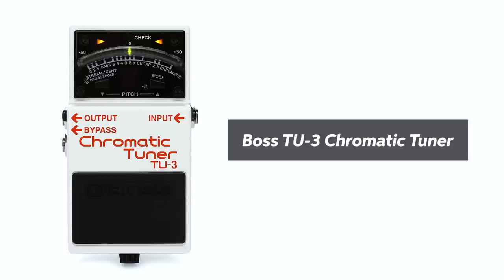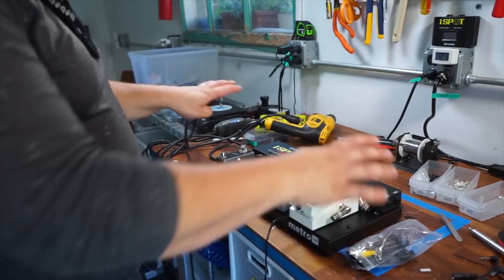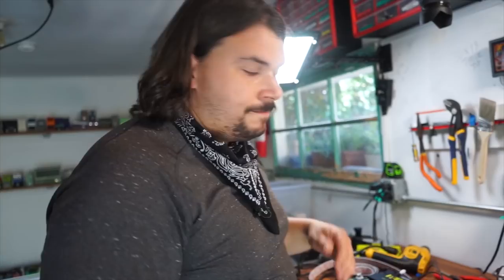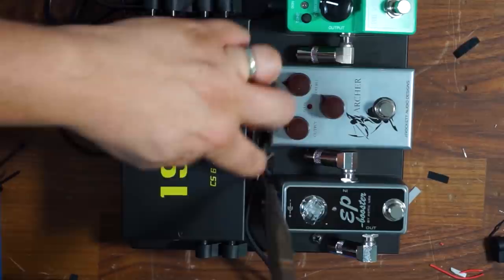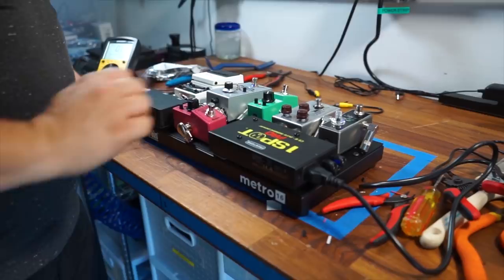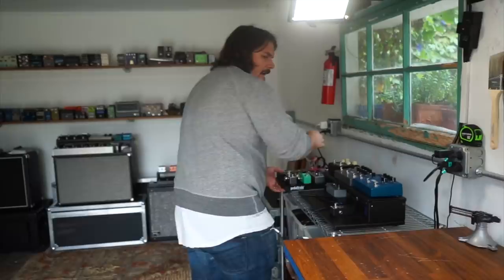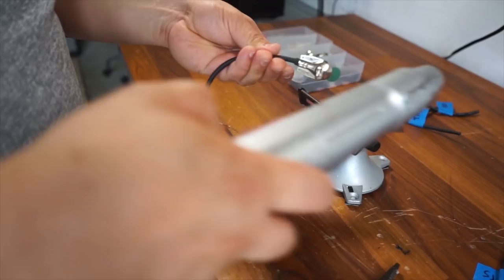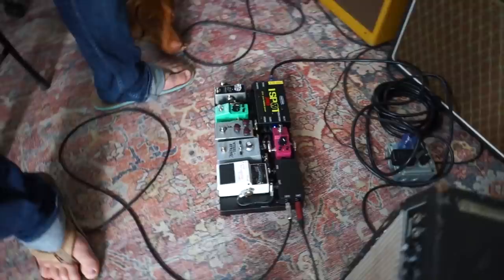Building a John Mayer-inspired Pedalboard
Shop for the pedals and gear in this video at Sweetwater
If you're wondering what video gear we use, check it out

0:00 Intro to John Mayer Inspired Pedalboard Build
0:44 Overview of John Mayer Inspired Pedalboard
4:56 Layout of John Mayer Inspired Pedalboard
15:08 Powering the John Mayer Inspired Pedalboard
23:13 Completing the Audio Path with Cables on the John Mayer Inspired Pedalboard
37:35 Playing through the John Mayer Inspired Pedalboard
44:29 Outro to John Mayer Inspired Pedalboard Build

Join the Rig Doctor, Mason Marangella, from Vertex Effects as he builds a pedalboard inspired by the signature sounds of John Mayer. After the video, click the links above for a closer look at the pedals and gear featured in this video!

After you watch, check out Sweetwater.com today for all your music instrument and pro audio needs!